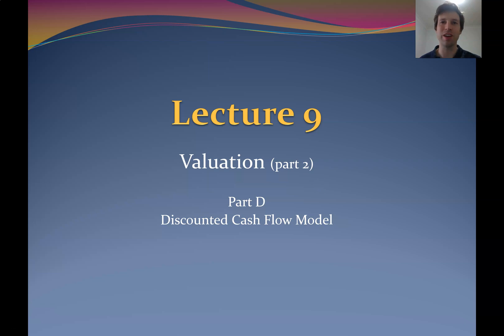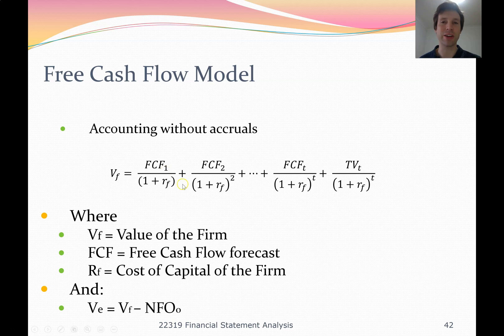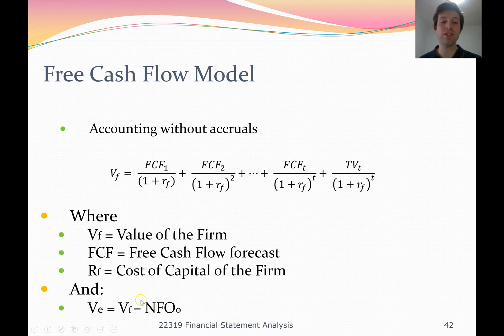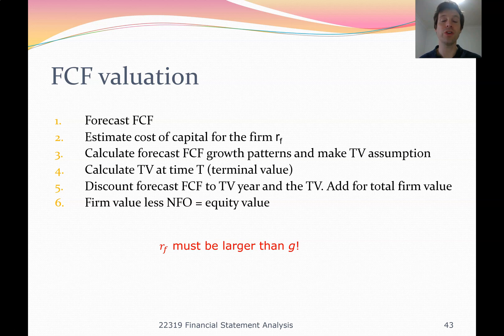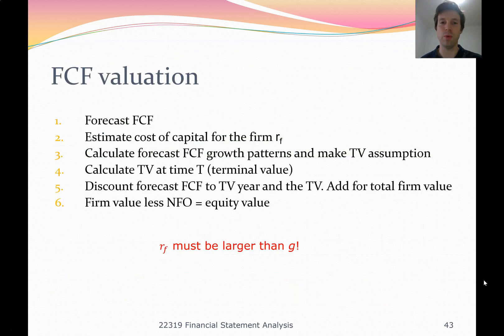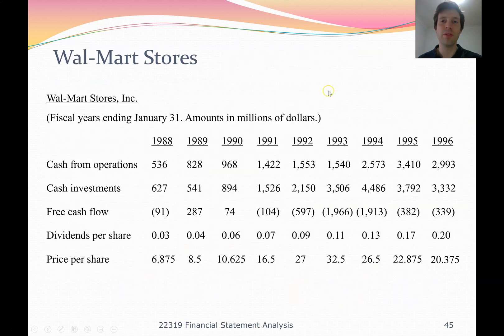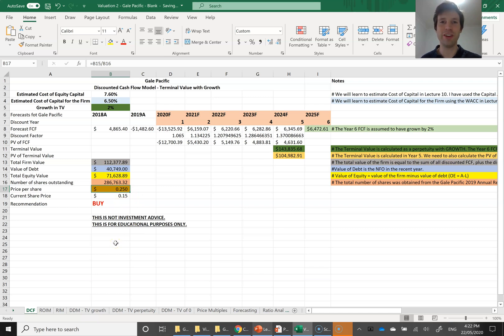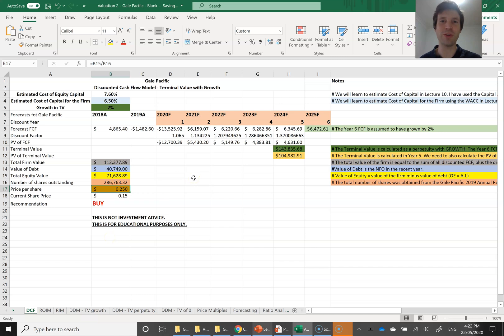Lecture 9D - Valuation 2 - Discounted Cash Flow Model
Discounted Cash Flow Model using Gale Pacific as a demonstration example.